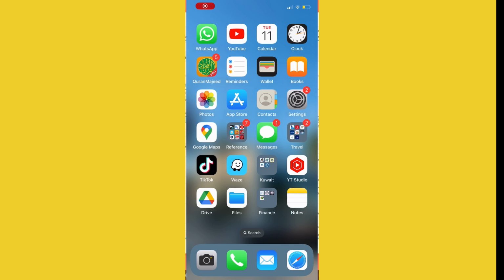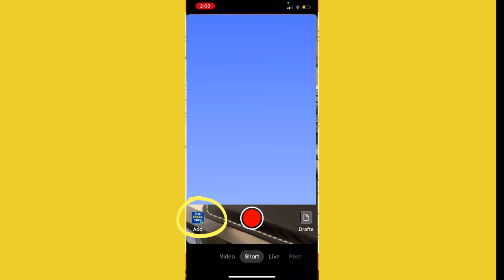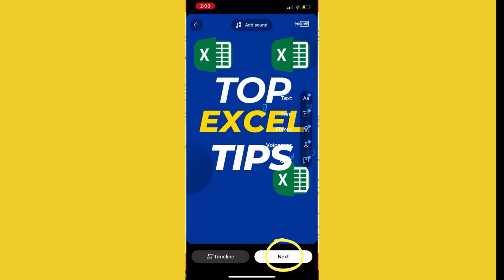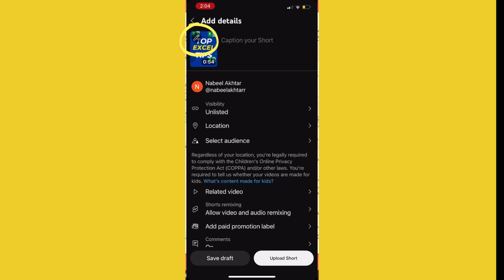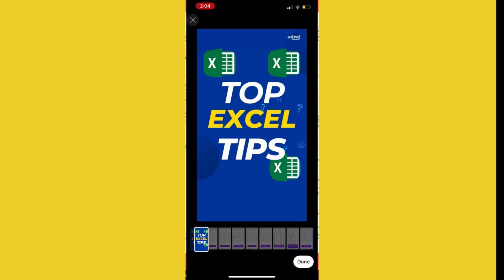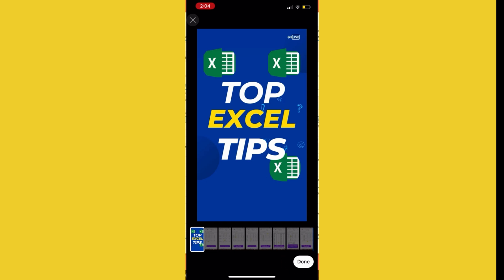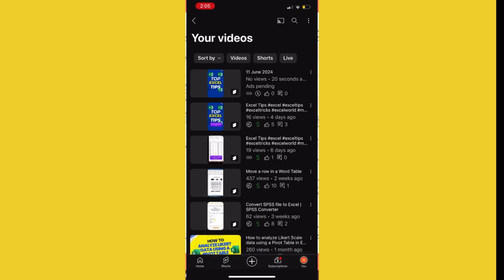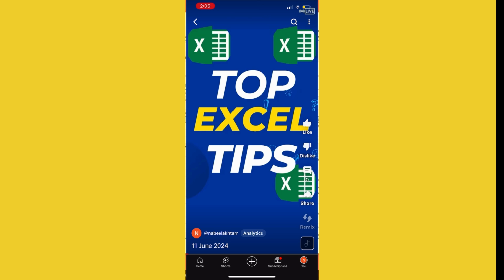Add a Custom Thumbnail to Youtube Shorts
Learn how to add a custom thumbnail to YouTube shorts. Easily learn how to add a thumbnail  to a YouTube shorts.